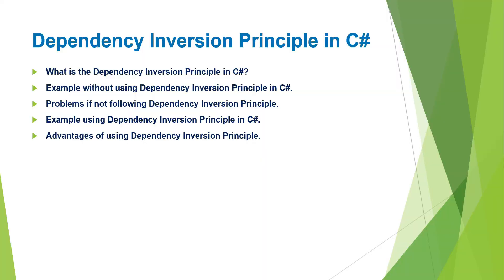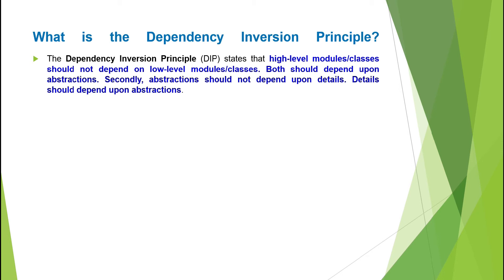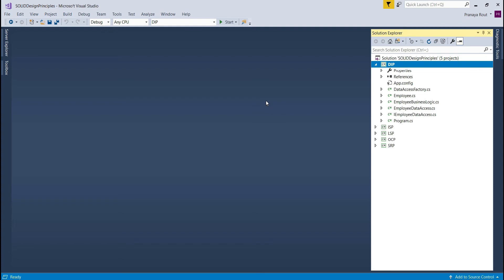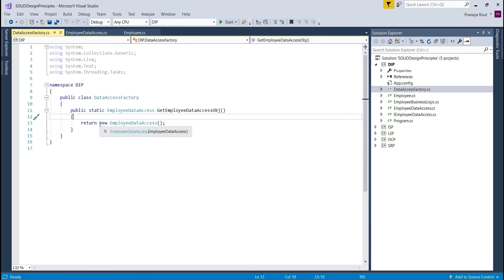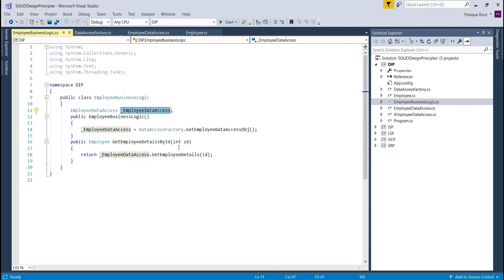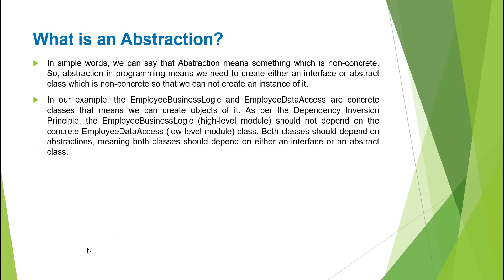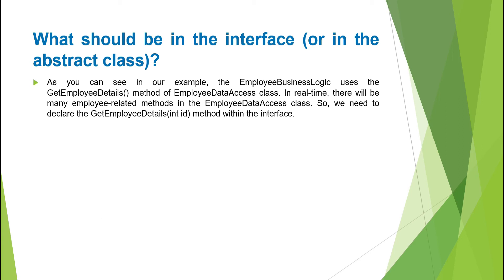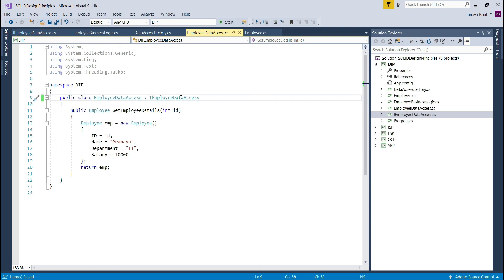Dependency Inversion Principle in C# with Examples | SOLID DIP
Dependency Inversion Principle in C# with Examples
In this video, I am going to discuss the Dependency Inversion Principle in C# with Examples. The Letter D in SOLID stands for Dependency Inversion Principle which is also known as DIP. As part of this video, we are going to discuss the following pointers.
What is the Dependency Inversion Principle in C#?
Example without using Dependency Inversion Principle in C#.
Problems if not following the Dependency Inversion Principle.
Example using Dependency Inversion Principle in C#.
Advantages of using Dependency Inversion Principle.

The Dependency Inversion Principle (DIP) states that high-level modules/classes should not depend on low-level modules/classes. Both should depend upon abstractions. Secondly, abstractions should not depend upon details. Details should depend upon abstractions.

The most important point that you need to keep in mind while developing real-time applications is, always to try to keep the High-level module and Low-level module as loosely coupled as possible. The reason is, when a class knows about the design and implementation of another class, it raises the risk that if we do any changes to one class will break the other class as well. So we should keep these high-level and low-level modules/classes loosely coupled as much as possible. To do that, what we need to do is, we need to make both of them dependent on abstractions instead of knowing each other.

0:00 Introduction to SOLID Design Principles
0:15 What you will learn from this SOLID Design Principles Video Series
1:17 This SOLID Design Principles Video Series is for whom?
1:50 Why do we need SOLID Design Principles?
3:55 Advantages of using SOLID Design Principles
6:23 What is the main reason behind most of the unsuccessful applications?
7:18 How to overcome the unsuccessful application Development problem?
8:30 What do you mean by SOLID Design Principles?
10:00 What next?

Friend, if you do have any questions or suggestions regarding this Interface Segregation Principle in C# with Examples video, then please comment to us. In the next video, first I will clear your doubts and questions, then only proceed for the next video. I am going to read all the comments and will try to reply to you all.